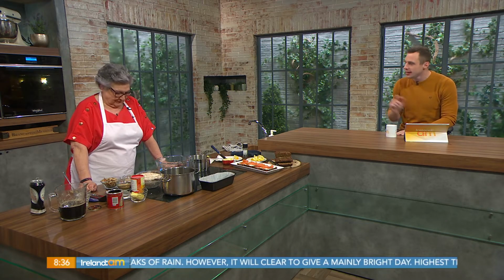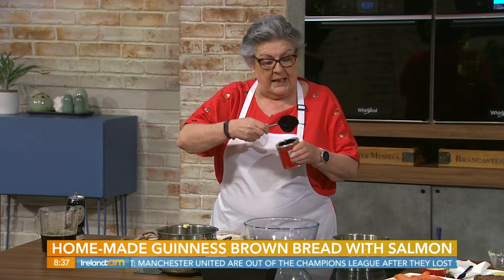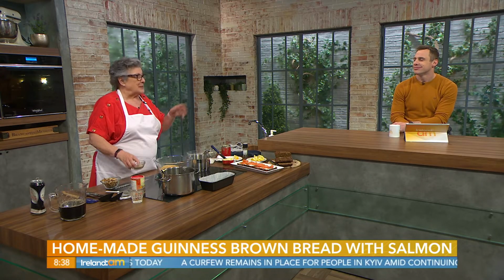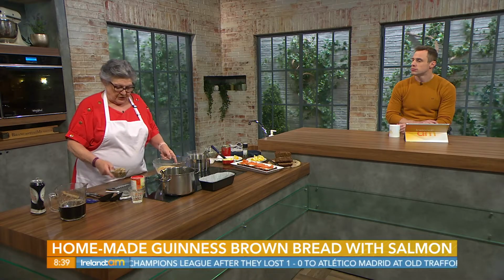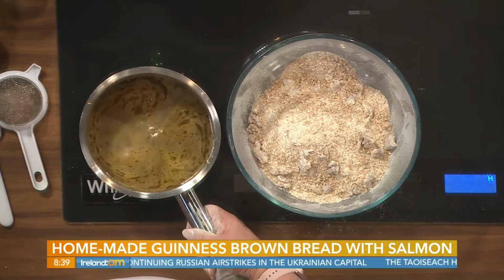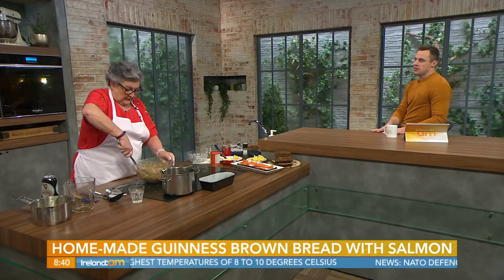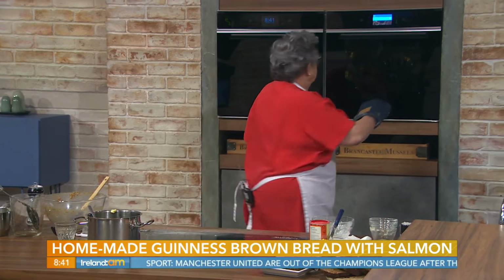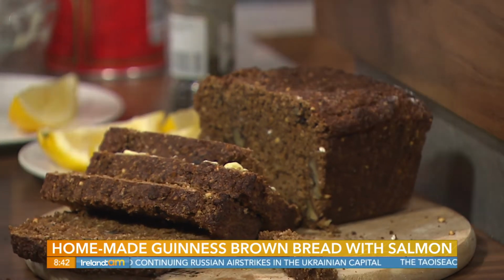Guinness Brown Bread Recipe | Odlums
Odlums The official YouTube channel of Odlums.